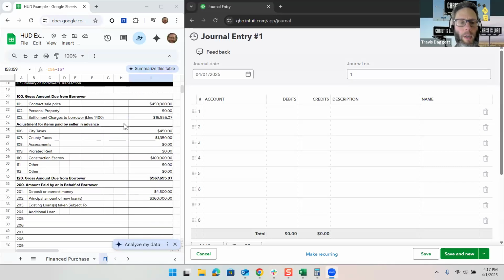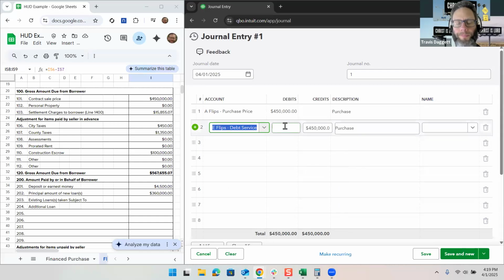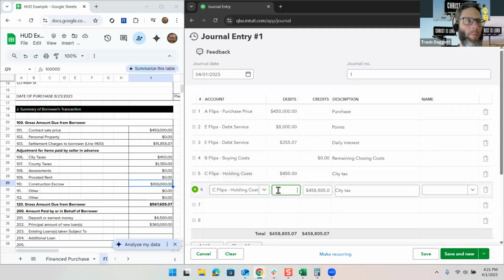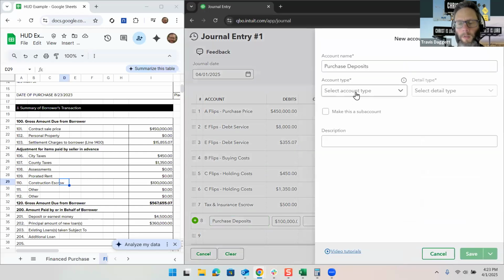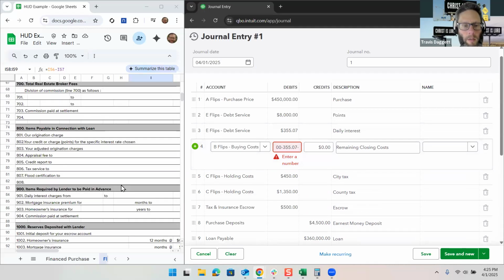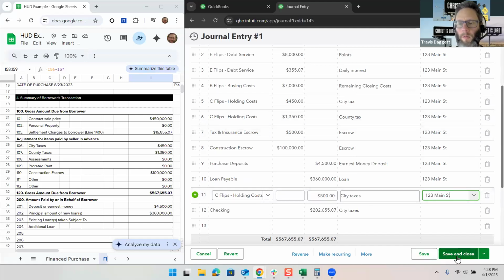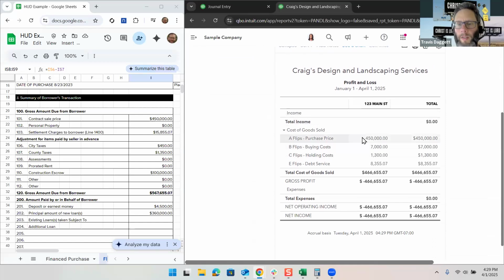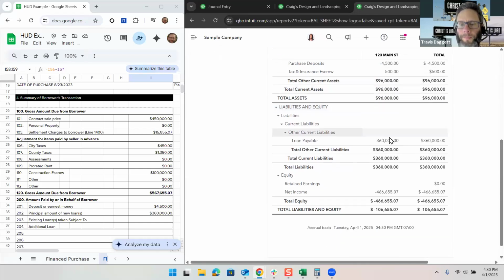Real estate investors - how to enter a flip into Quickbooks Online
Real estate investors - how to enter a flip into Quickbooks Online so that you can track using Projects and Budgeting.